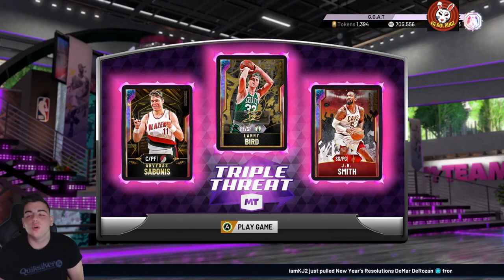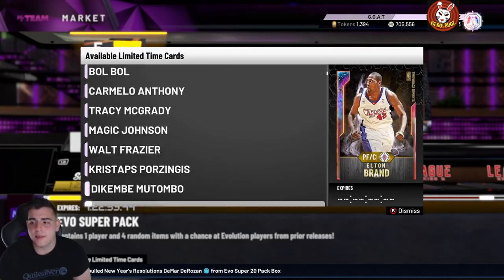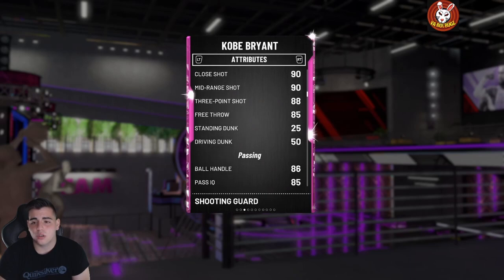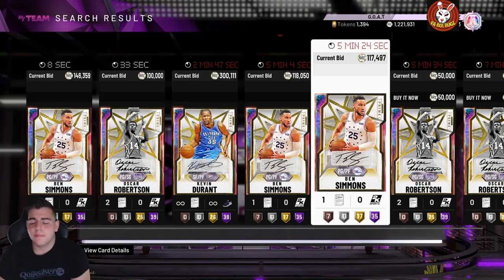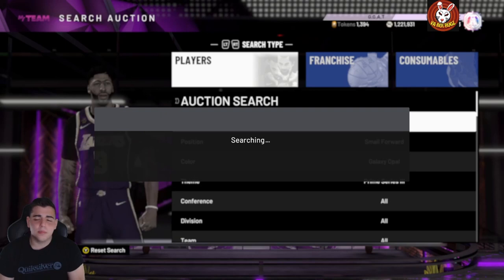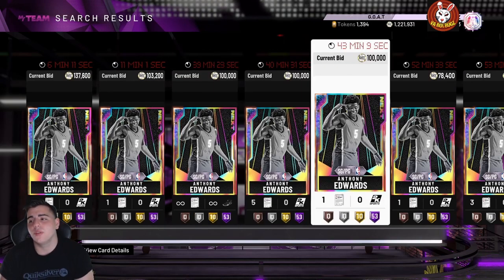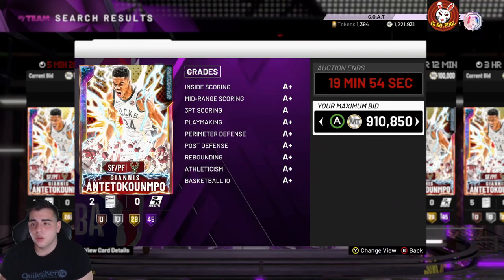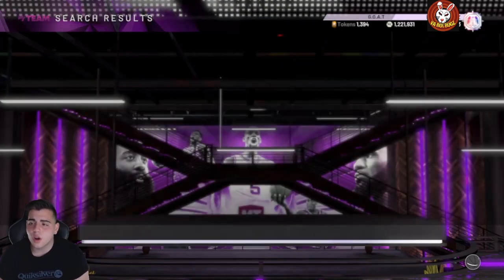SUPER PACKS ARE LIVE! INSANE MT METHODS! DO THIS RIGHT NOW TO MAKE MILLIONS! | NBA 2K20 MY TEAM